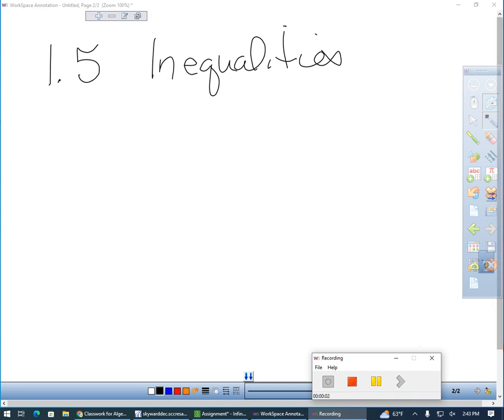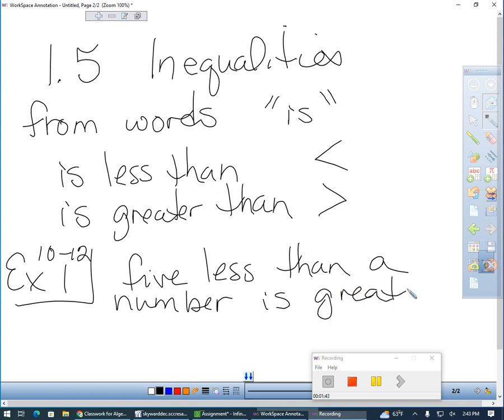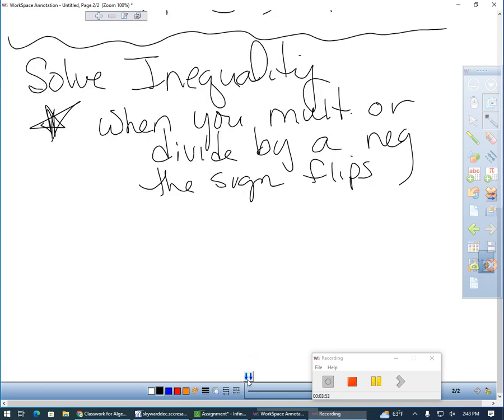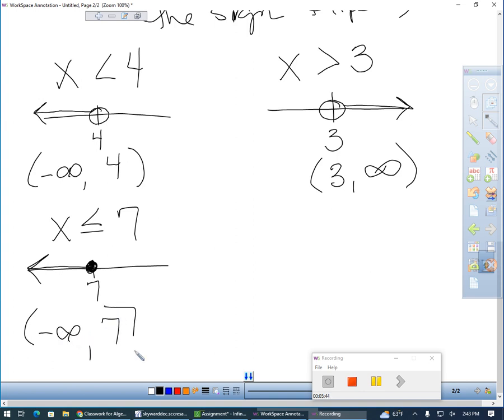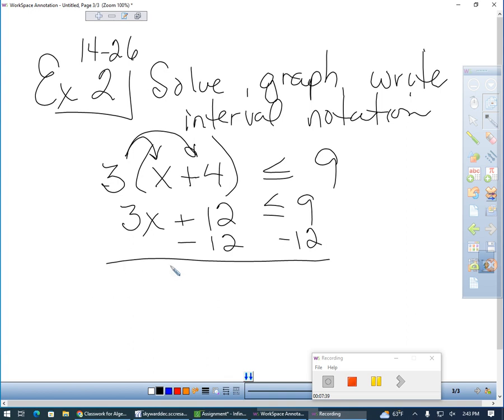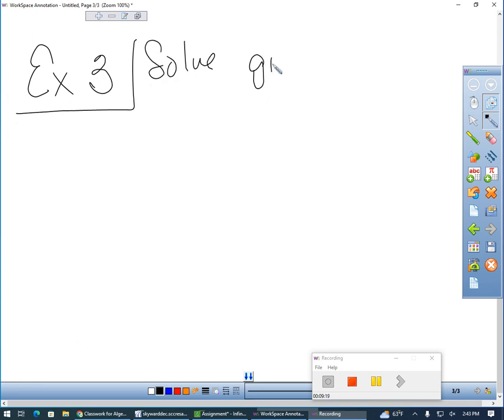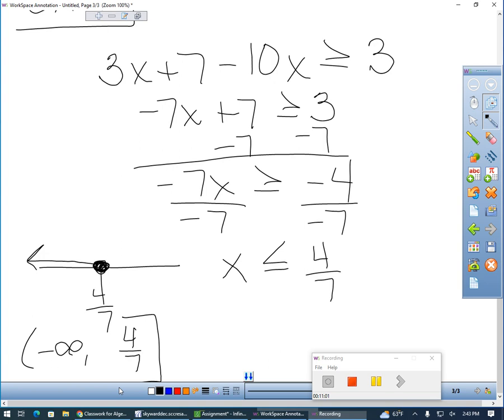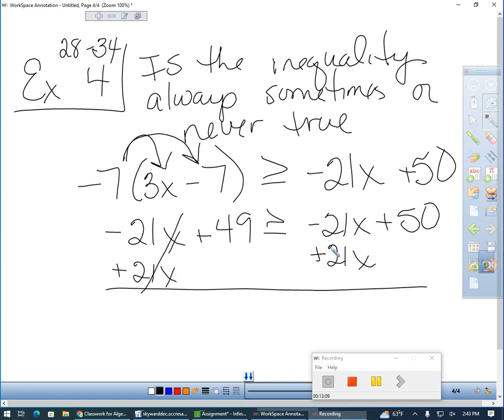Alg 2 1 5